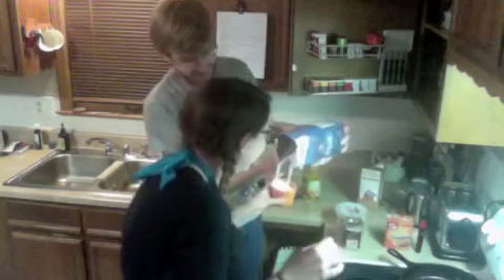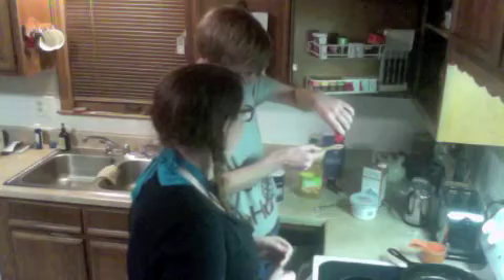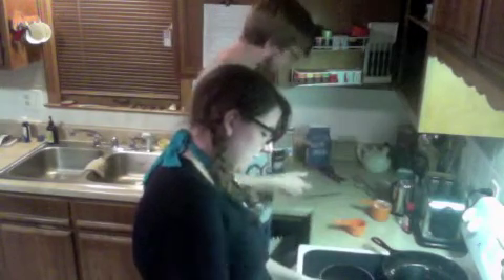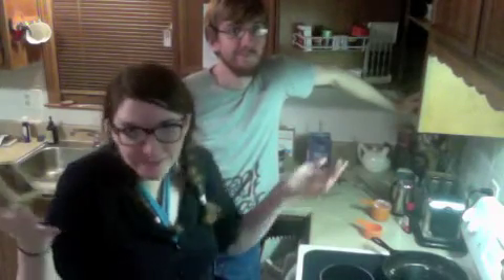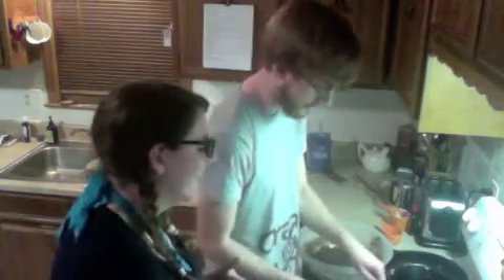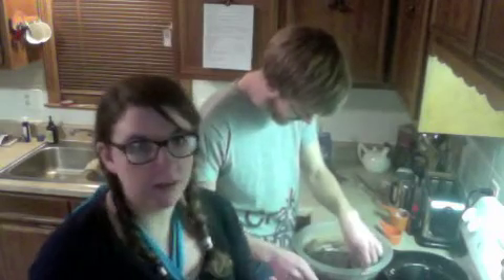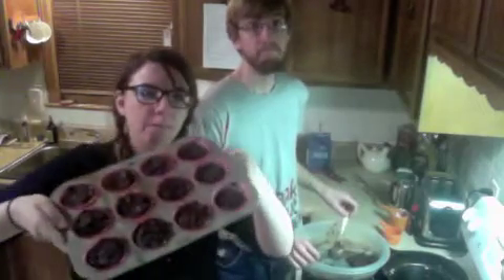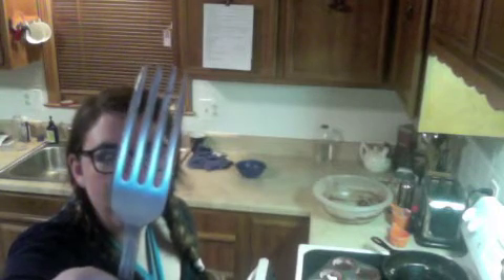April 20, 2013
In today's VEDIA vlog, my brother and I teach you how to make chocolate cream cheese muffins!

We modified this recipe when doing so!

Also: if you follow our directions, let me suggest letting them sit for a little while. The one I had this morning was 600 times better than the one I had last night.